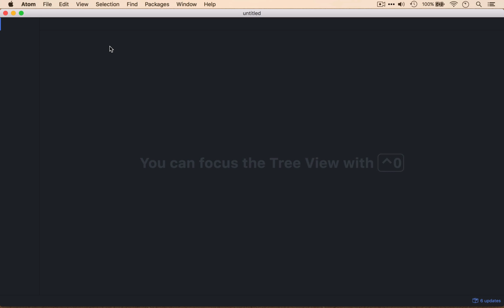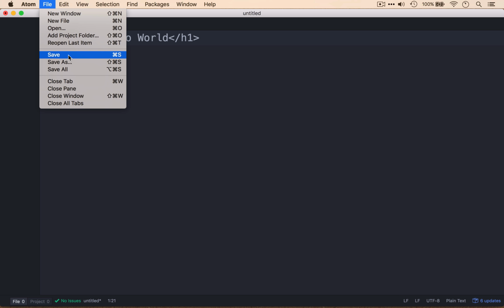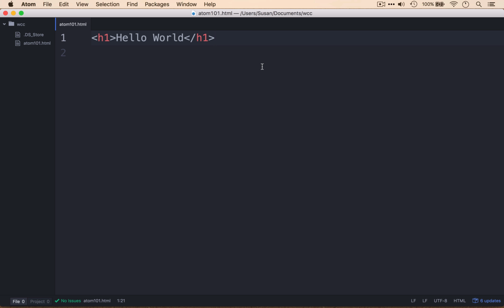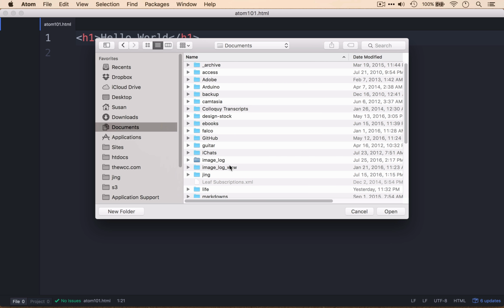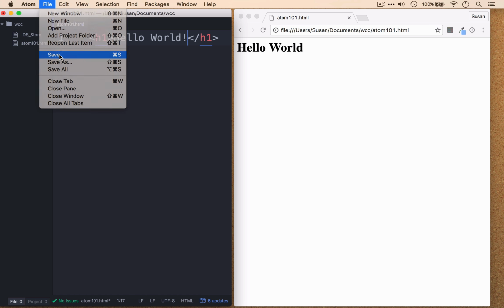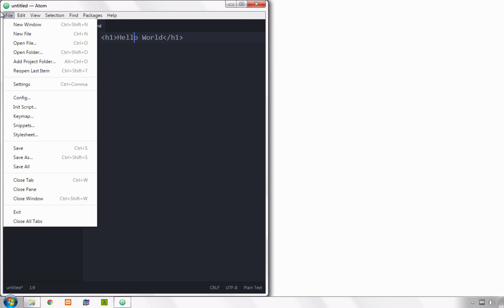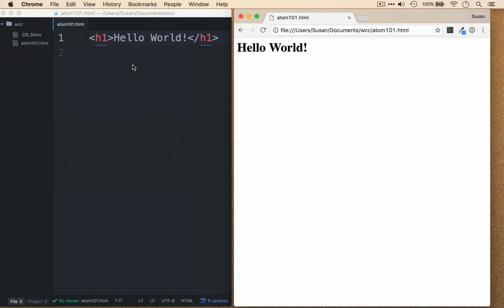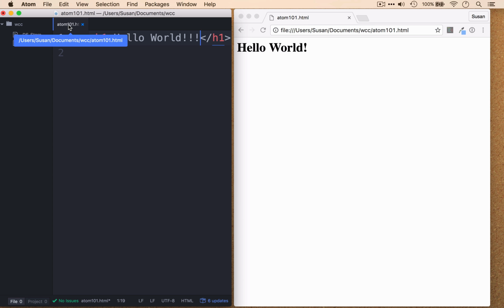Using Atom (Mac & Windows)